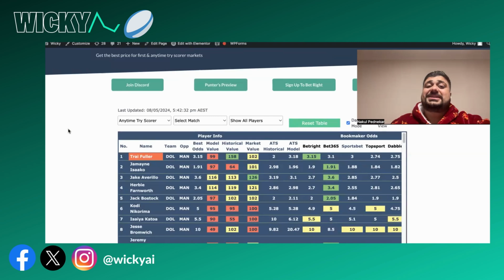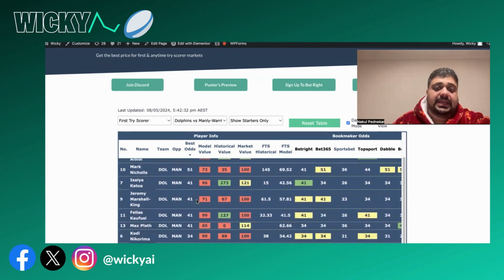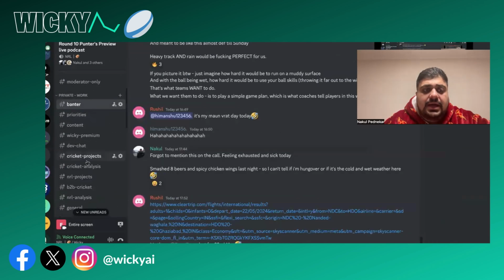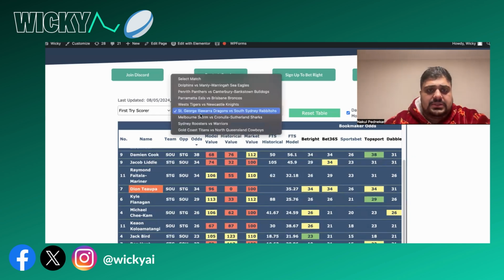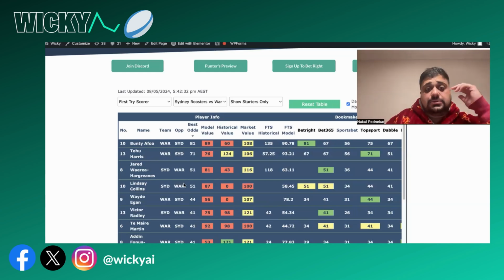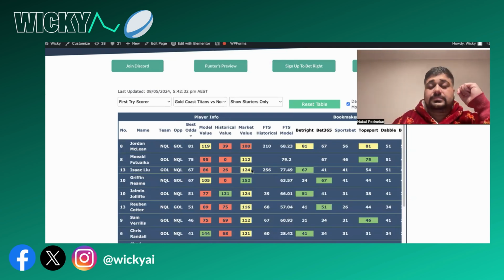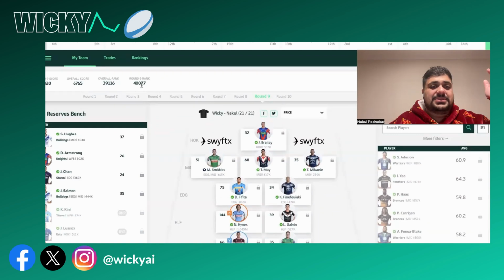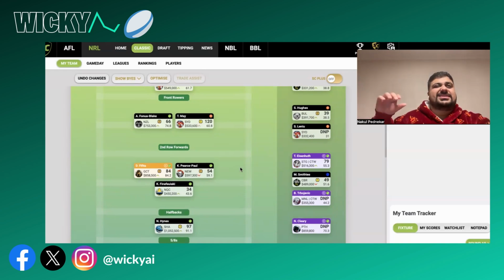NRL 2024 - Round 10 Punter's Preview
0:00 Intro
4:24 Dolphins v Manly
8:25 Rain in Sydney
10:29 Friday's games
14:11 Saturday's games
22:52 Sunday's games
33:16 NRL Fantasy
35:17 NRL SuperCoach
39:19 Outro

Nakul from Wicky covers Round 10 of the 2024 NRL season in the latest Punter's Preview podcast , running through try scorer tips for all 8 games, reacting to Team List Tuesday, plus some NRL Fantasy & NRL SuperCoach bits.